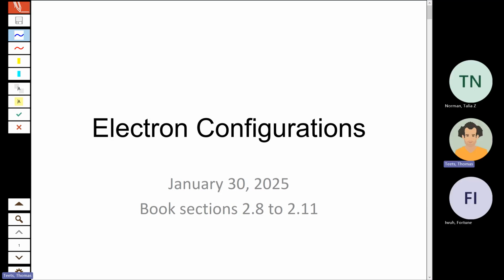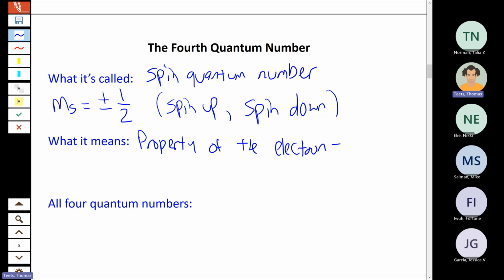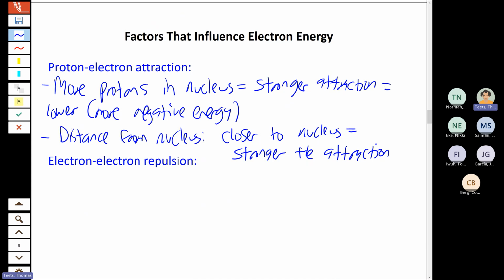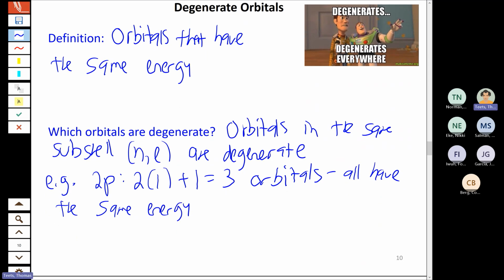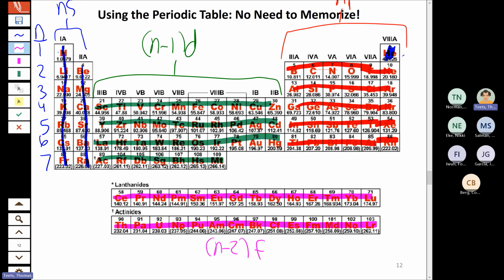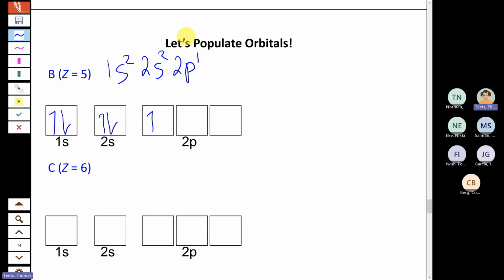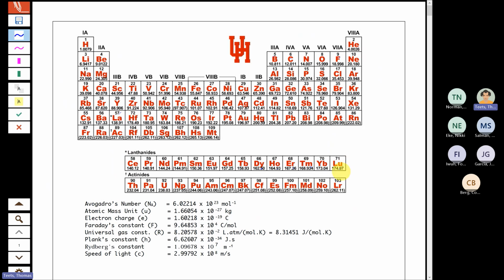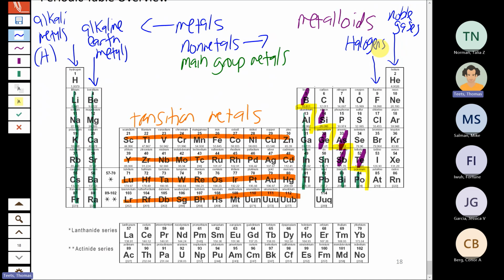013025 Electron Configurations